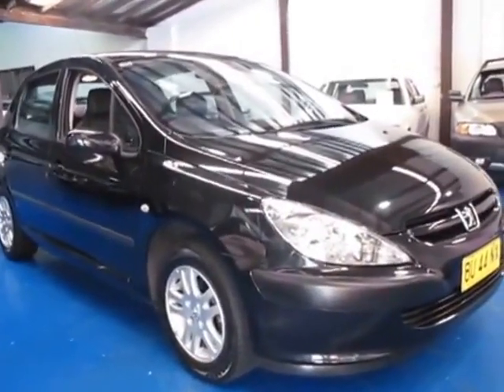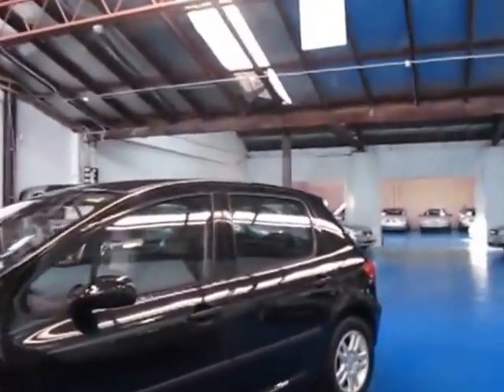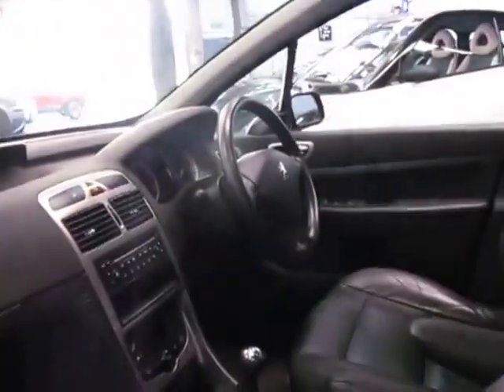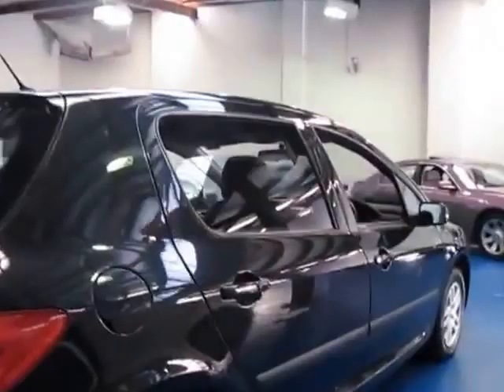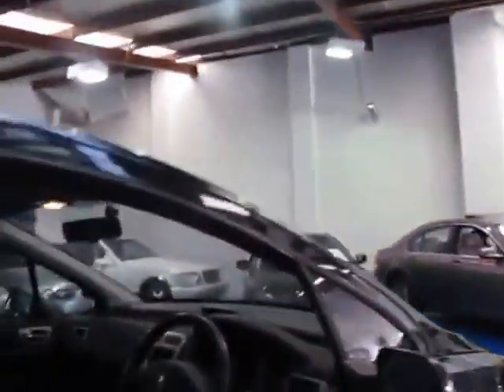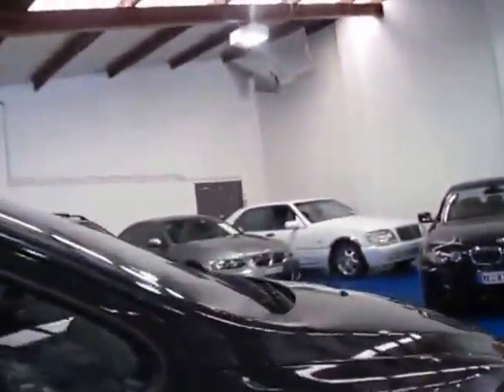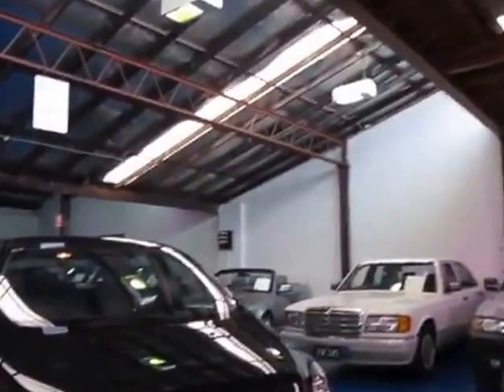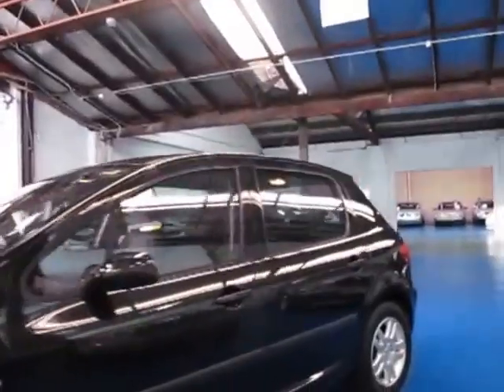Oldtimer Centre Marrickville NSW 557 2